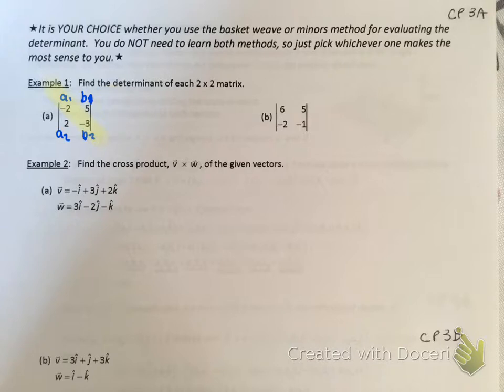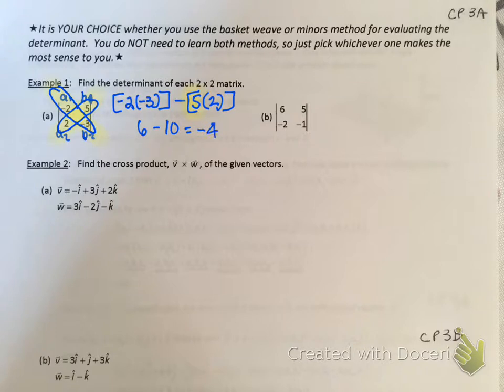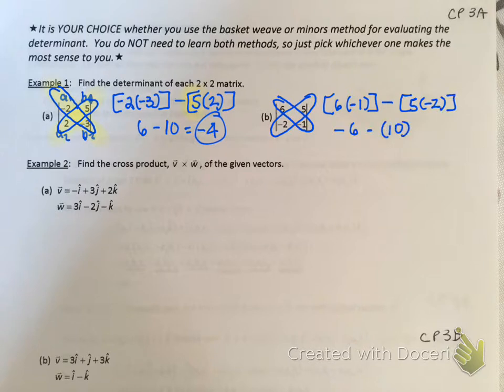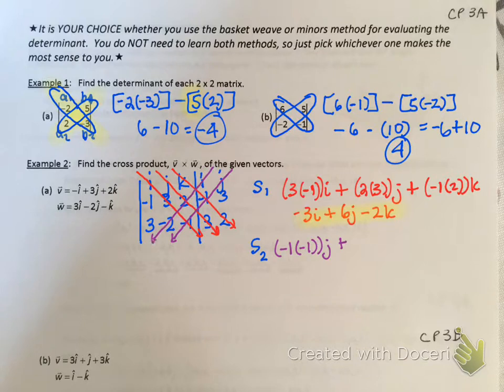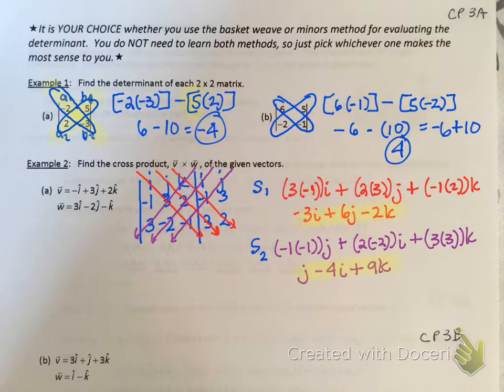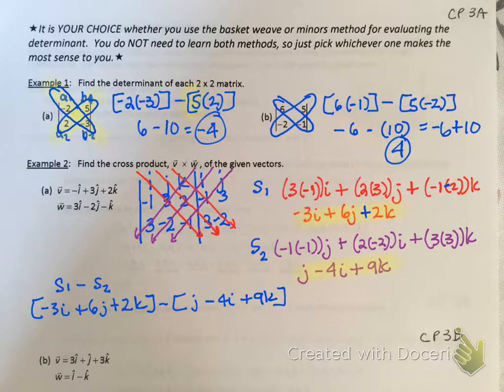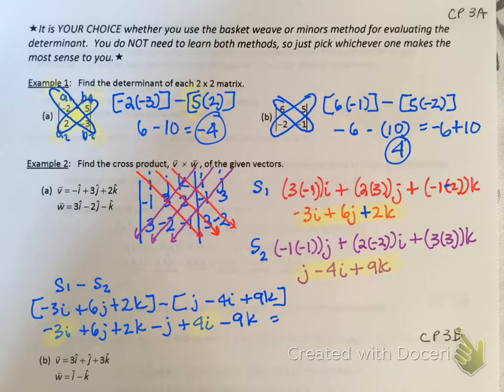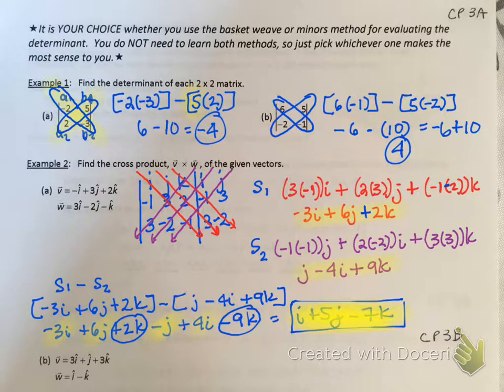Cross Products part 1